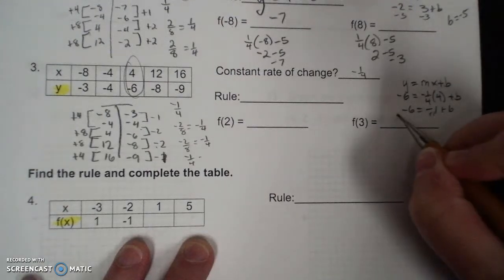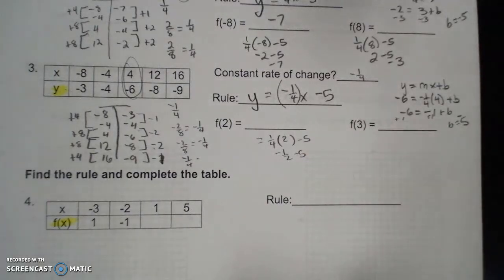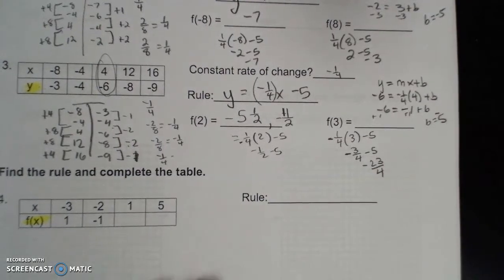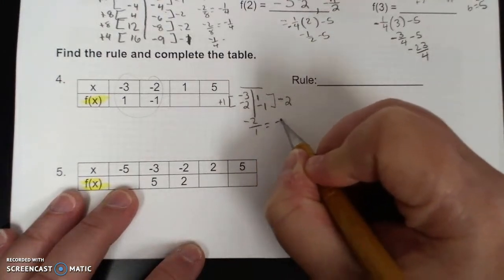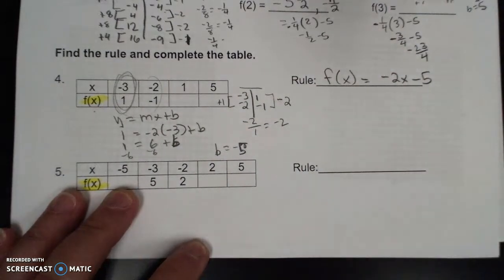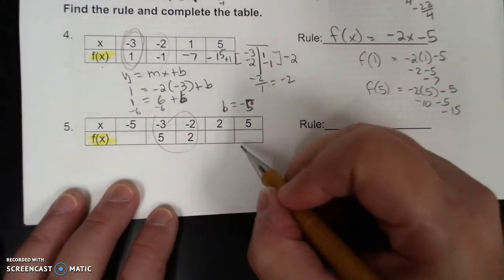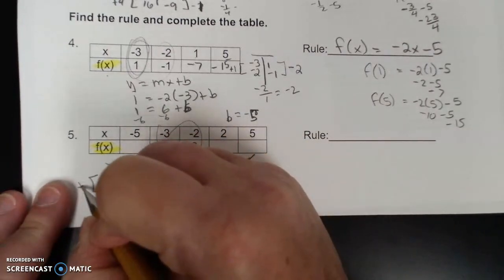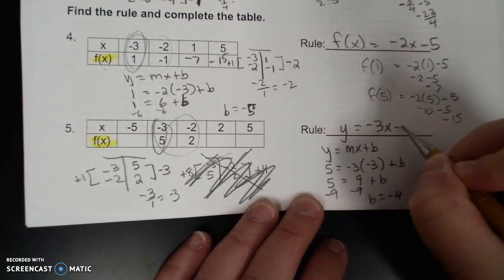Review Unit 5 - ALG